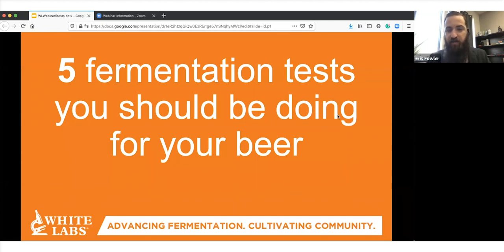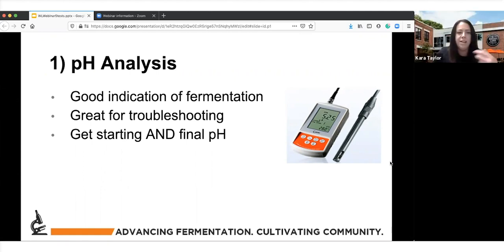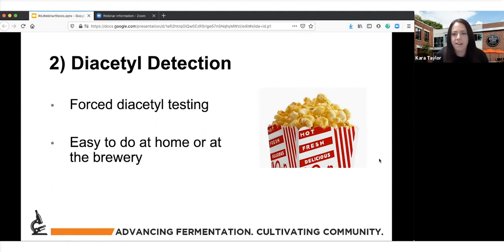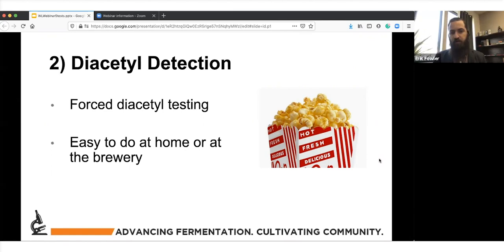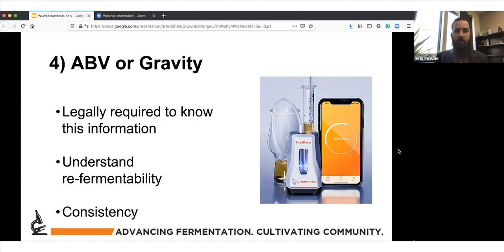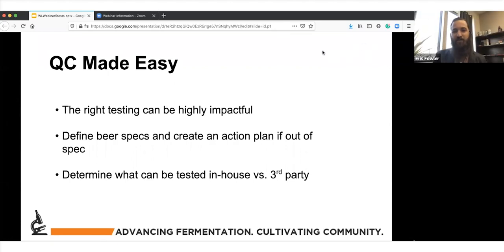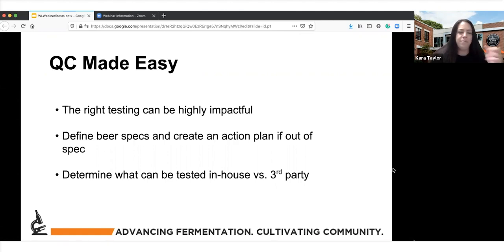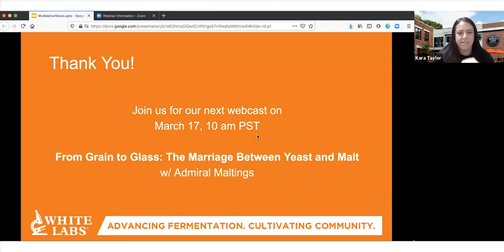Top 5 Lab Analyses Every Brewer Should be Utilizing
From benchmarking award-winning beers to clearing QC prior to packaging, there are countless points of possible testing. Join Kara Taylor, White Labs Head of Laboratory Operations, as we discuss the top five analyses every brewer should utilize on their beer. From a large brewery to a home brewery, this list offers insight for every level brewer.